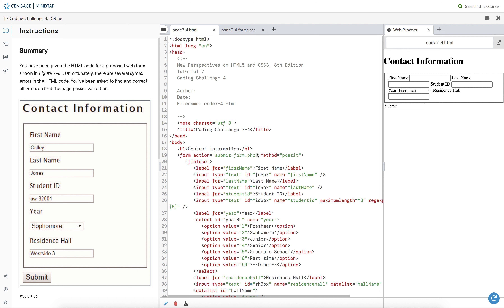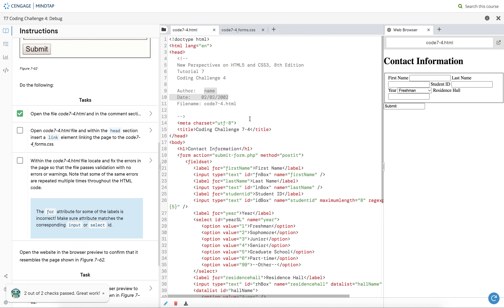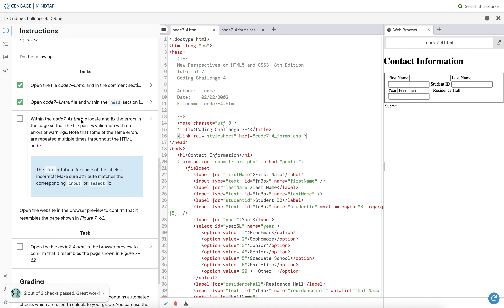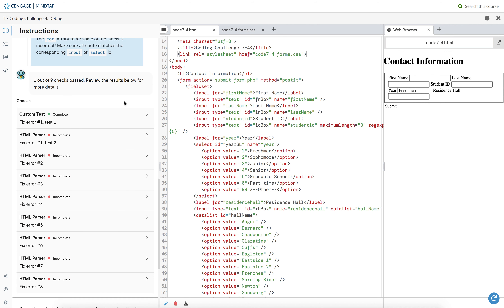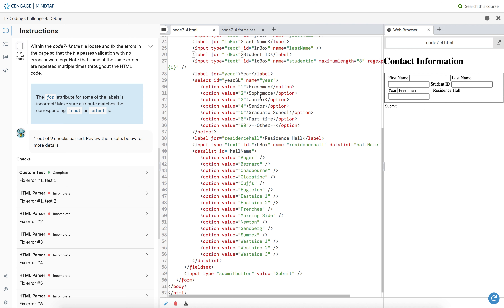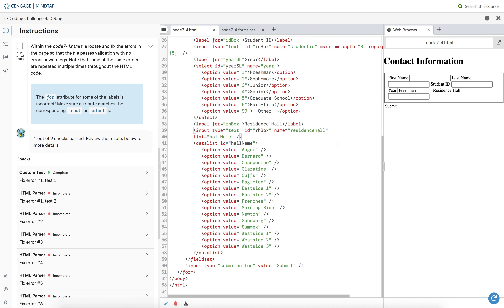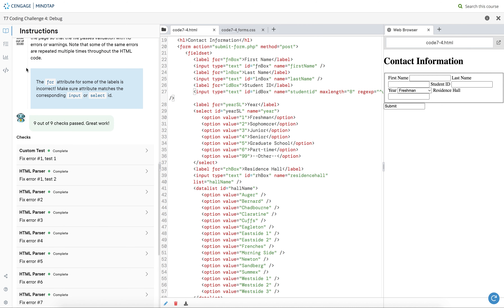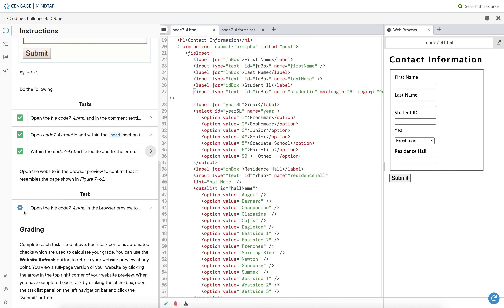T7 Coding Challenge 4: Debug - JavaScript for Web Warriors